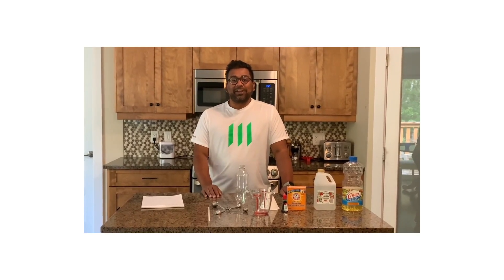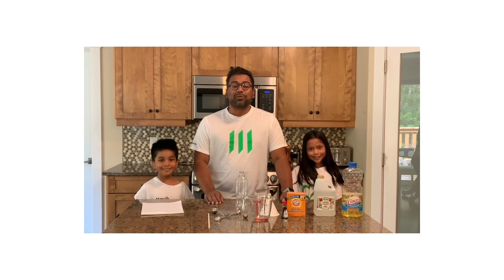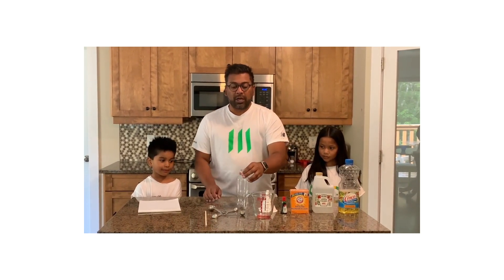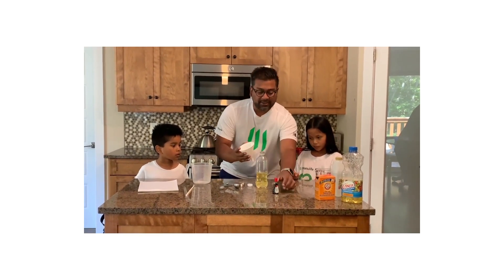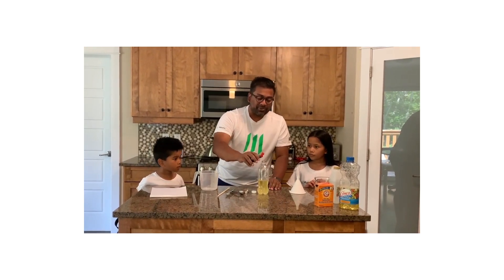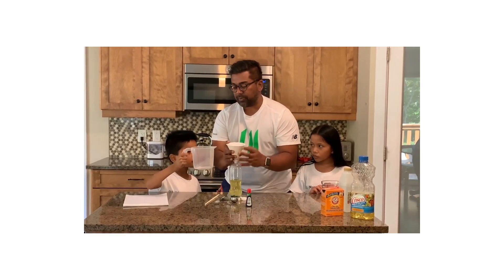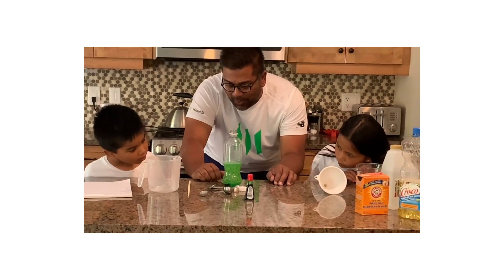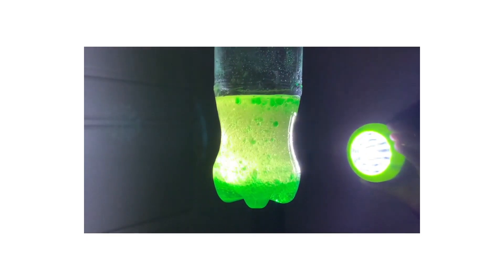Week 1: DIY Lava Lamp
Camp Counselor Godfrey explains how to construct a lava lamp out of common household items with the help of his two kids, Gisele and Tobin.

Things you will need:
Vegetable oil
Vinegar
Baking soda
Food dye
Funnel
Measuring cup
Clear water bottle
Measuring spoons
Something to stir with

Godfrey Jerry is an AVP of Group Life and Disability Operations at John Hancock.

Videos are available in English with English and French subtitles. Les vidéos sont disponibles en anglais et comportent des sous-titres anglais et français.